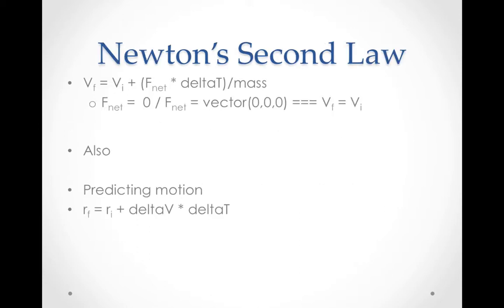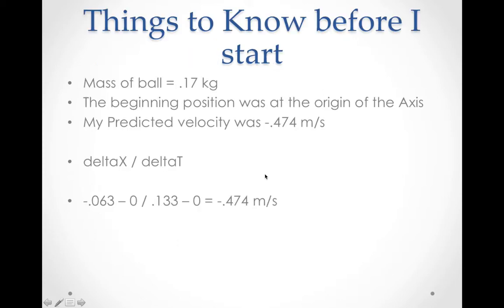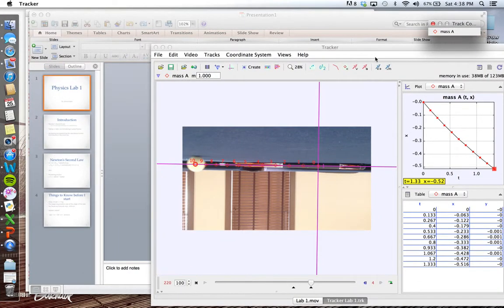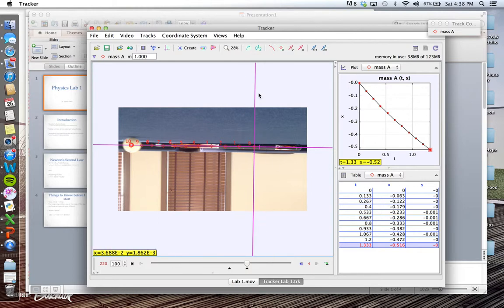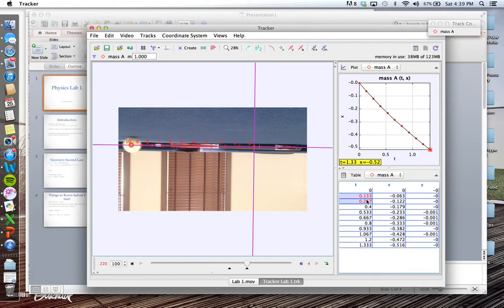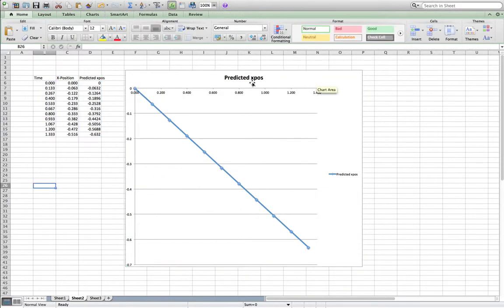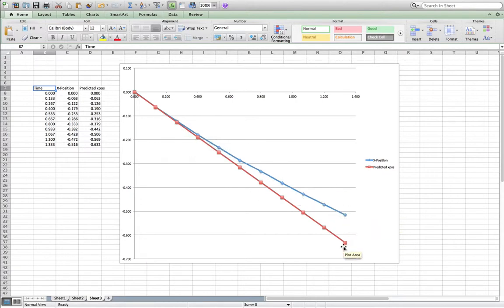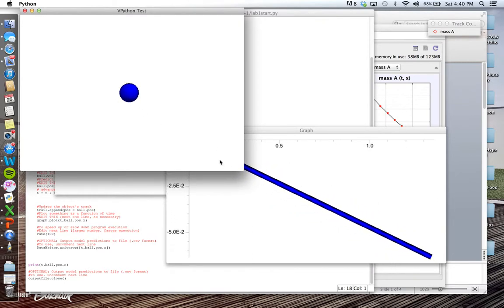Lab1 Physics Newton's Law